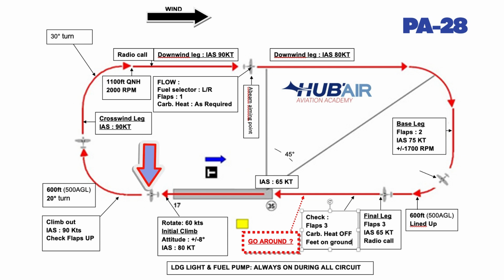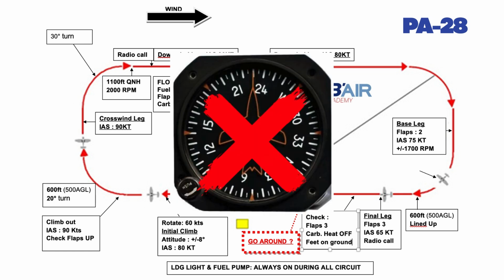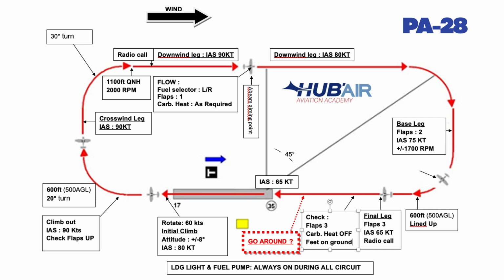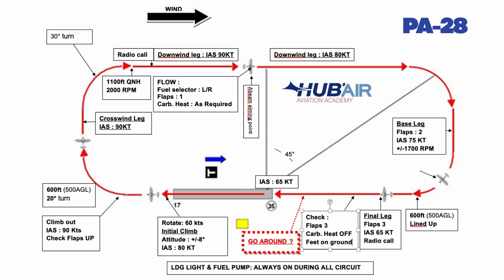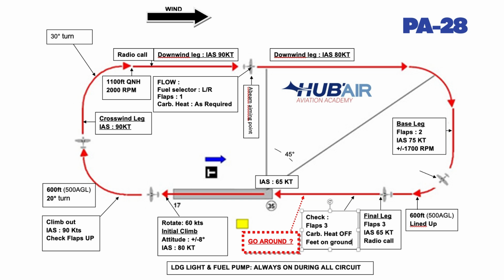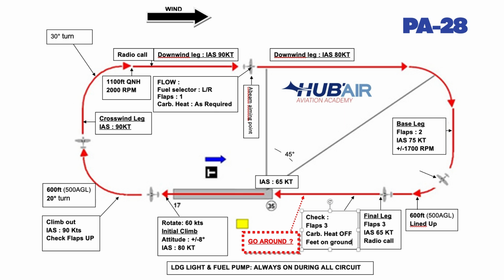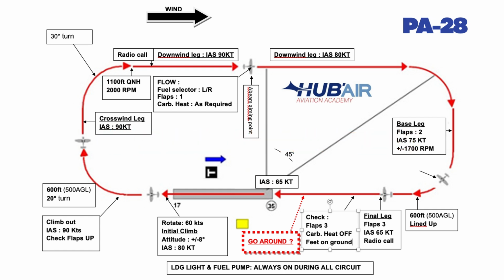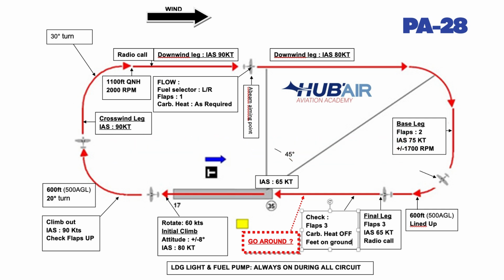TRAFFIC PATTERN PA28